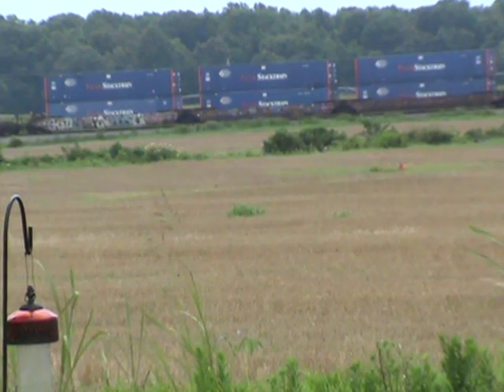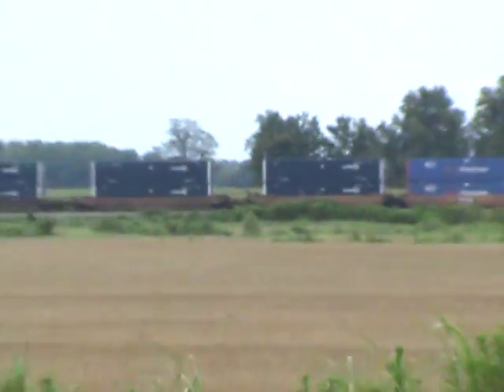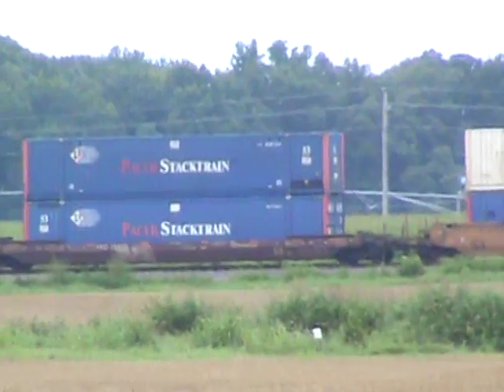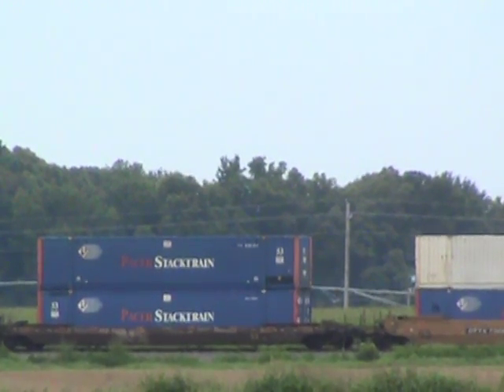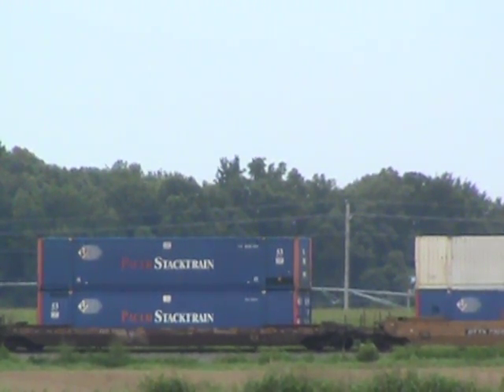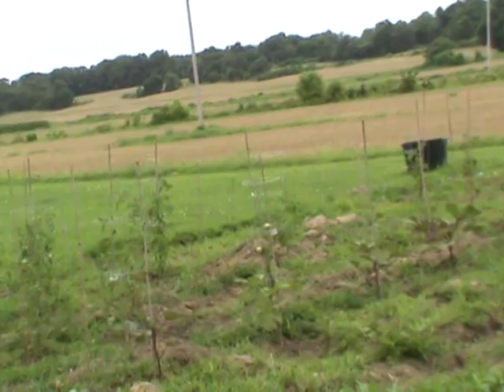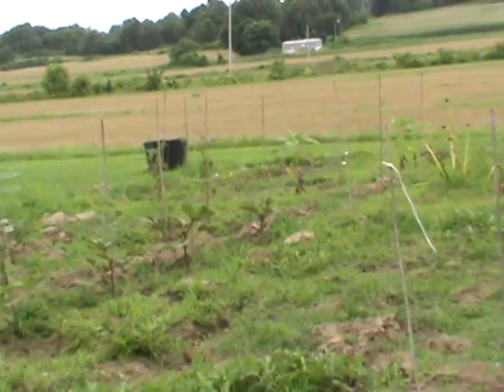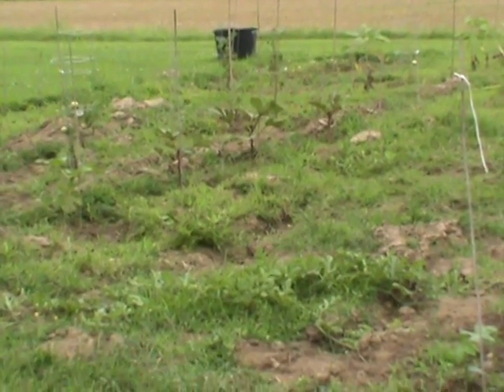DIVIDED WE STAND UNITED WE FALL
If you are CONFUSED,perhaps living in DENIAL. "we" must work TOGETHER to become a FREE NATION ONCE AGAIN.